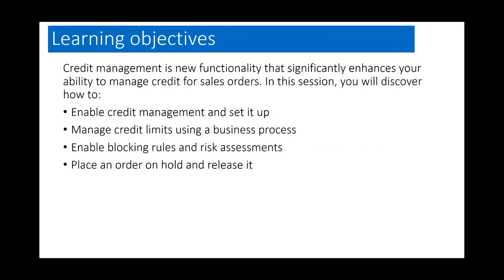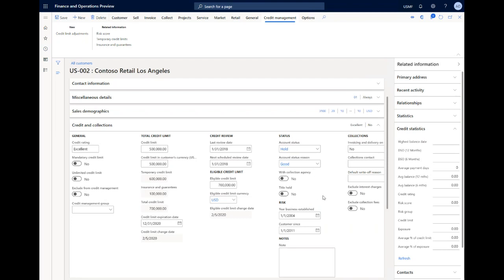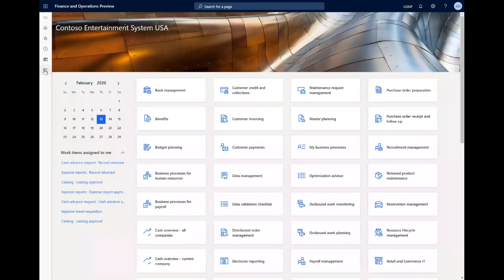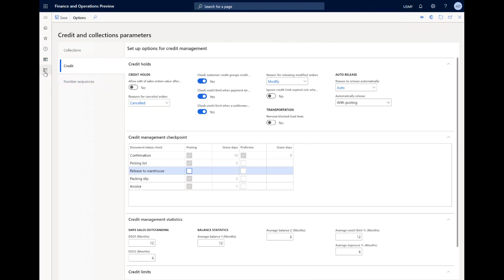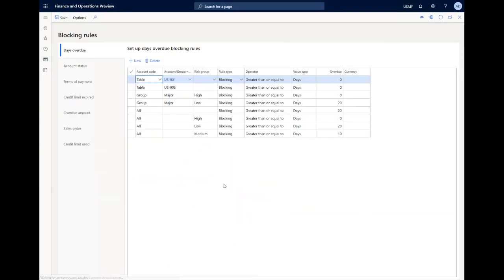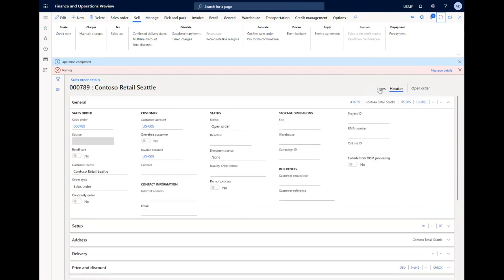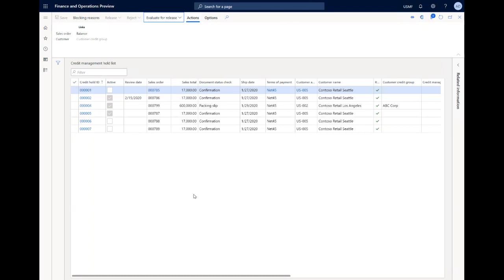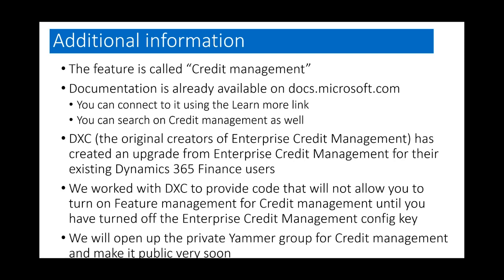Dynamics 365: Finance Credit Management Tech Talk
Dynamics 365 Credit management is a new functionality that significantly enhances your ability to manage credit for sales orders. This TechTalk describes the capabilities of the Credit Management module, and offers considerations for successful implementation.  In this session, you will discover how to:
  - Enable credit management and set it up
  - Manage credit limits using a business process
  - Enable blocking rules and risk assessments
  - Place an order on hold and release it